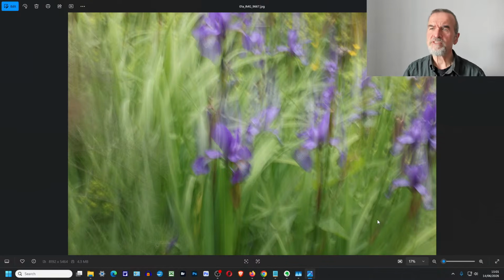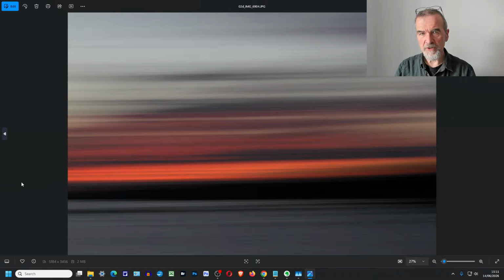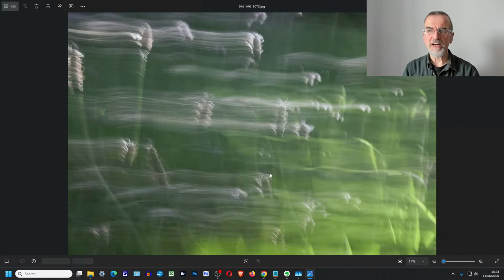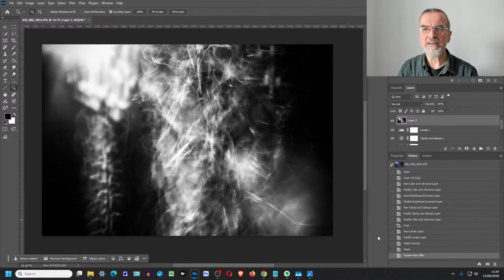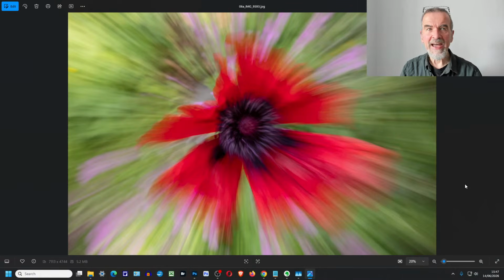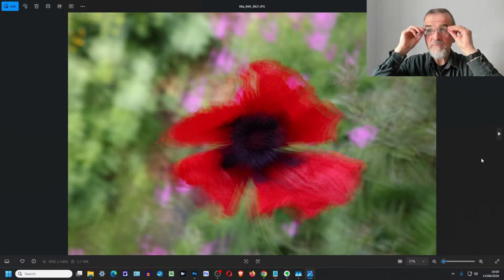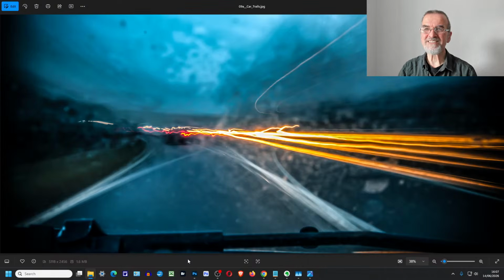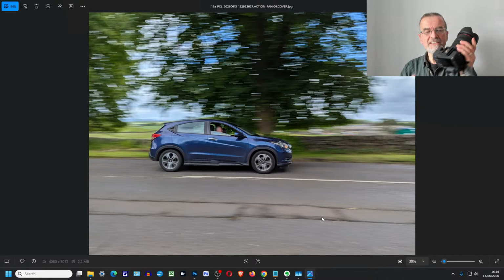ICM - Intentional Camera Movement - Episode 293 of UPwKA | Photography Podcast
If you would like to be kept up to date of recent podcasts and the ones that are coming up, along with any workshops or interesting projects, then sign up to my free Substack newsletter

0:00 - Countdown and What is ICM - Intentional Camera Movement?
0:49 - Understanding Photography Intro (Ep. 293)
1:08 - Quick Demo: The Difference Between Bad Blur vs. Creative Blur
2:40 - Live Community Chat & Greetings
6:01 - Masterclass: Why We Deliberately Move the Camera
7:23 - Because we need a slower shutter speed, blue hour and night are often a good starting point
8:38 - Moving the camera horizontally
12:29 - Moving the camera vertically
14:25 - Deciding on the range of movement beforehand
15:48 - Creating a momentary pause during the click
16:51 - What camera settings should we consider?
19:22 - Experimenting with backlit grasses and moving the camera in different ways
28:55 - Going from the captured image into the editing
35:15 - The idea of "abstract" and the personal interpretation
38:01 - Action panning
41:50 - The problem of a blacked out viewfinder while you are moving the camera
46:50 - Using the zoom
51:04 - Things in the distance don't move/blur as much
53:32 - Why I have set up the free Newsletter on Substack - which you can sign up for at
57:51 - Smug points leader-board update
58:34 - Multiple Exposures and ICM
1:04:33  - The wide aperture bokeh advantage of using multiple exposure
1:06:07 - Having the camera on a moving device
1:08:16 - Should the focus on auto or manual?
1:08:48 - Where should we focus?
1:12:40 - The difficulty of Intentional Camera Movement with phone cameras, that are designed to keep the image sharp.
1:19:11 - The ICM Photo Challenge!
1:22:22  - Next week - Feedback/Critique - submit your images
1:24:30 -  End

We have a Facebook group and a Flickr group set up for you to submit your images, or to ask photography related questions, and chat to like minded photographers who are looking to grow their skills and understanding. Find us here:

Do come and join us!